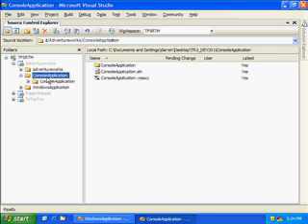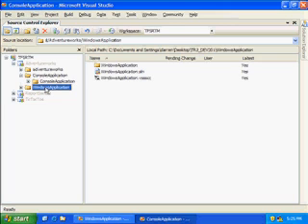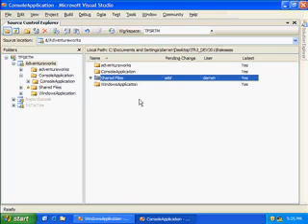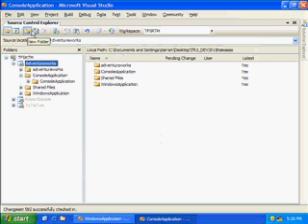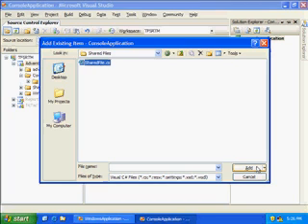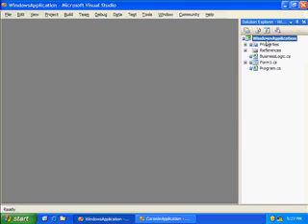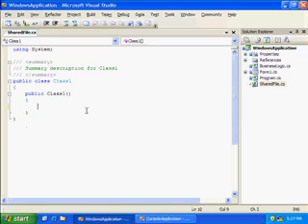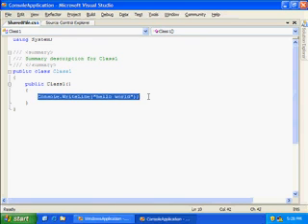Sharing files in Team Foundation Server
Team Foundation Server favors branching and merging as a more robust way of sharing files than Visual SourceSafe's sharing feature.  However, there are times when you do want to share a common file across projects.  This video illustrates how you can do this with Visual Studio and Team Foundation Server.